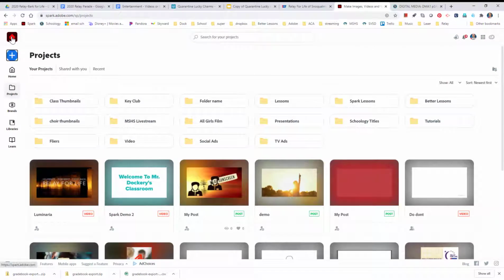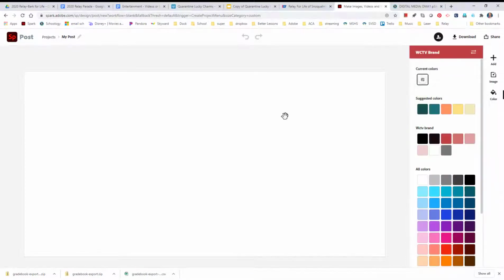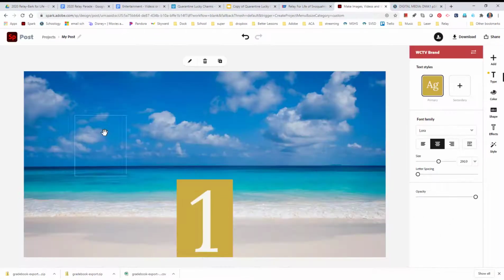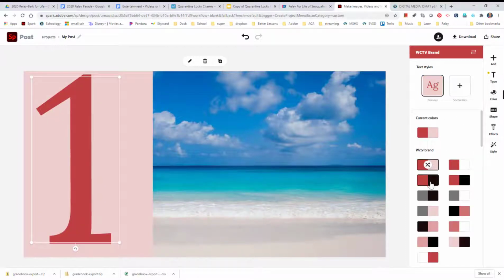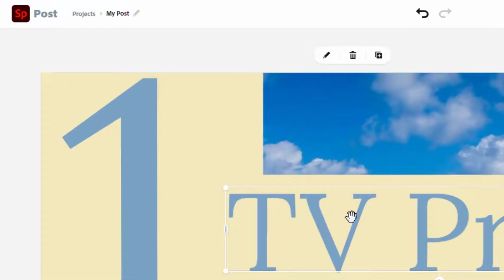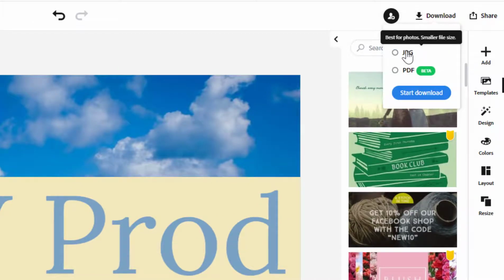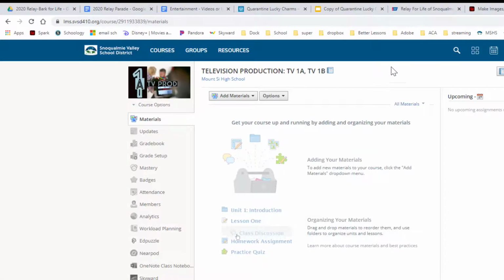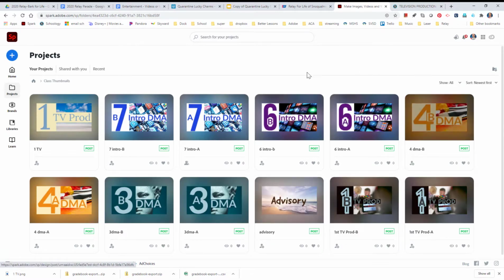Spark Thumbnails for your Schoology Course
I was designing thumbnails for my Schoology course and thought other educators might want a quick lesson on the process.